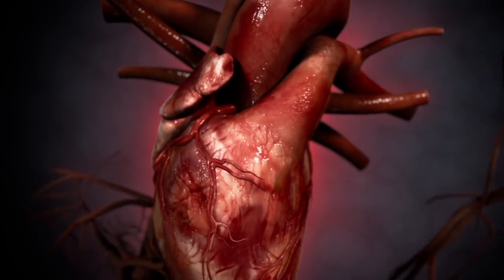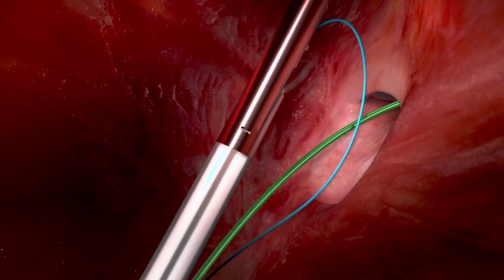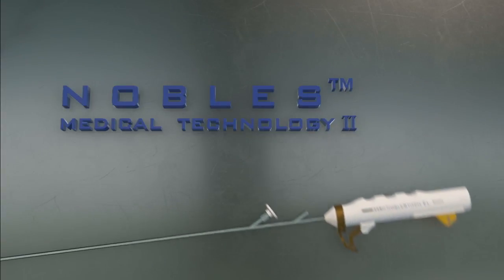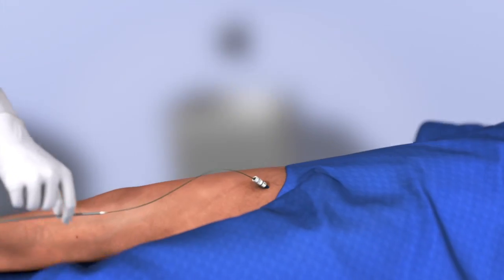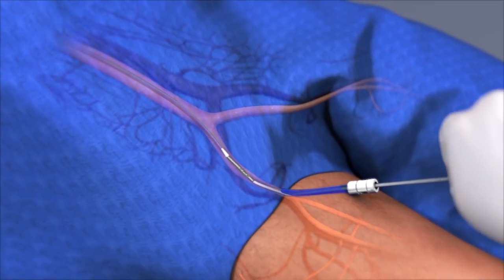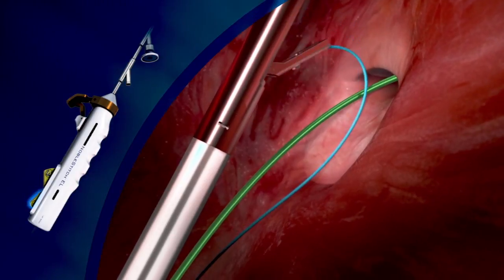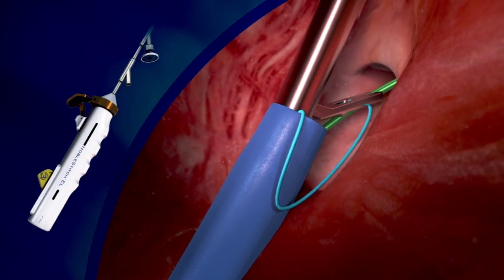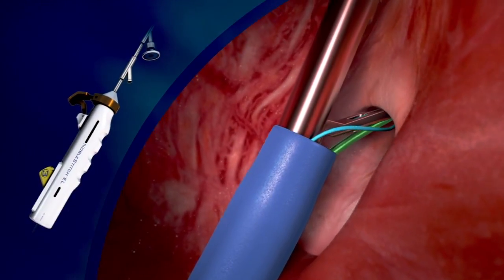Dr. William Cohn- PFO Closure Technology & Prof. Anthony Nobles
Dr. William Cohn of the Texas Heart Institute discusses PFO closure technology, in regards to the field moving from umbrellas to utilizing sutures to close holes in the heart. He also talks about his experience in working with Nobles Medical and Heartstitch CEO Professor Anthony Nobles